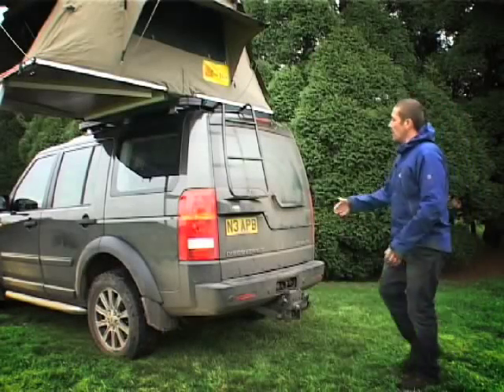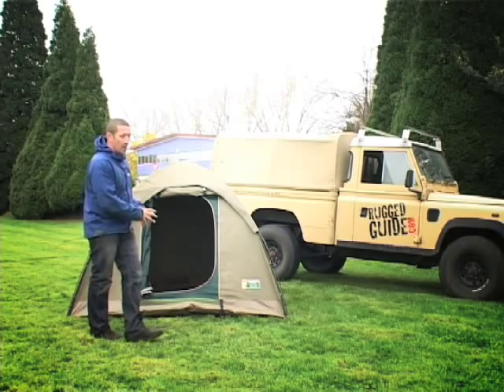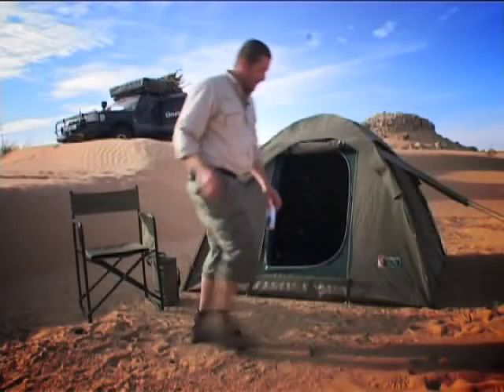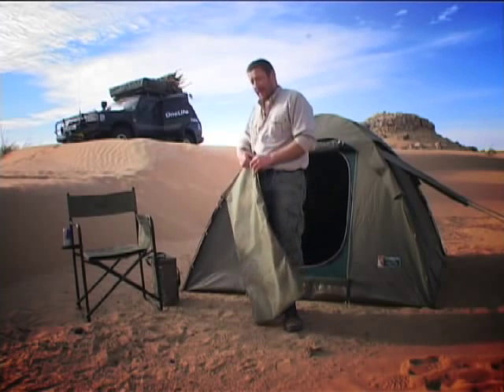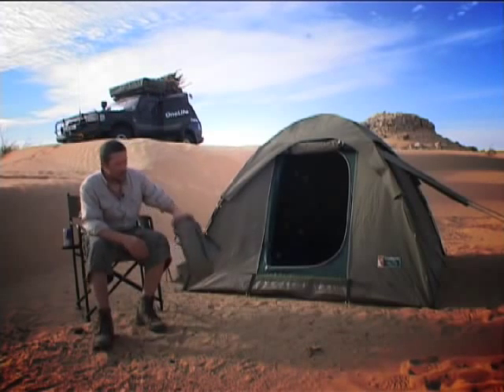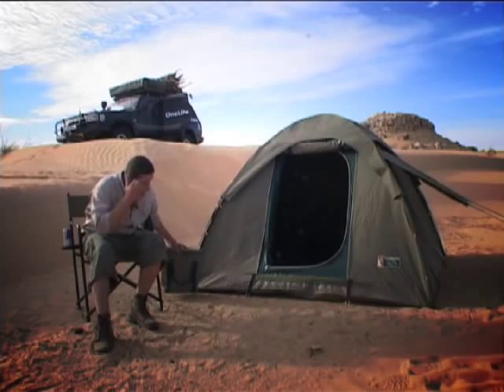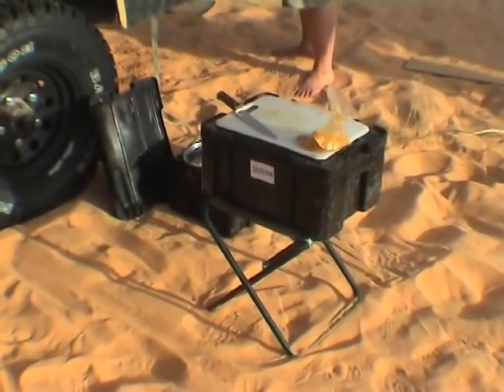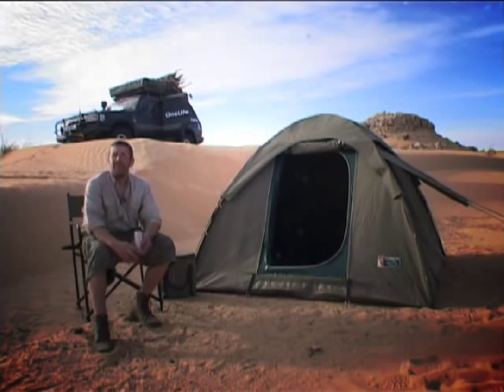APB Trading Ltd - Campmor Travel Tramp Ground Tent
Campmor Travel Tramp Ground Tent